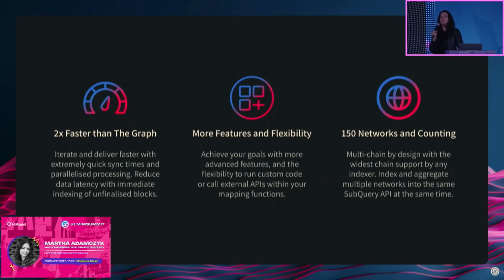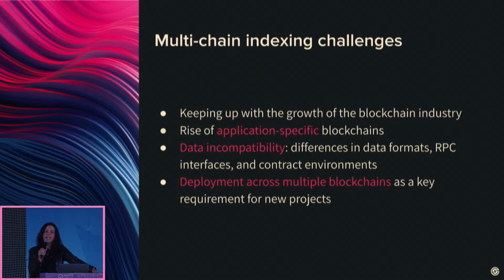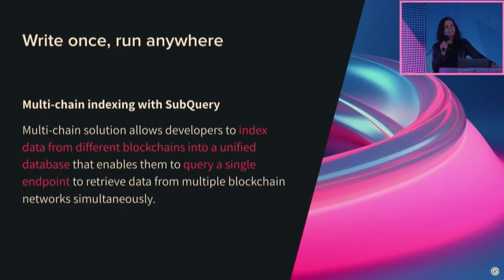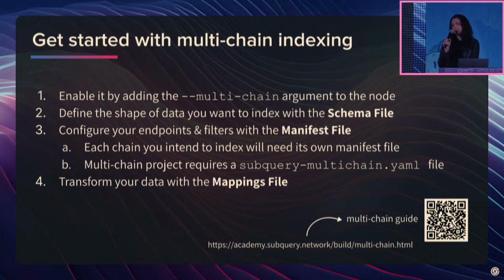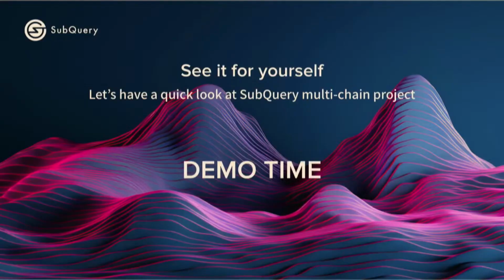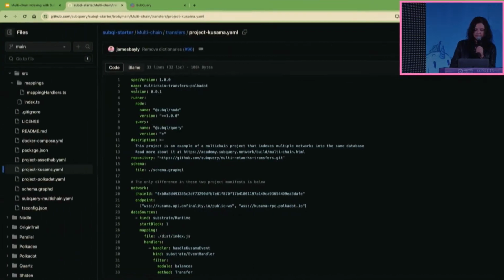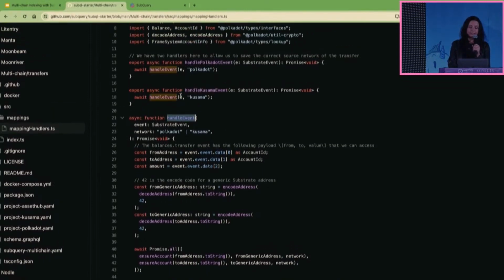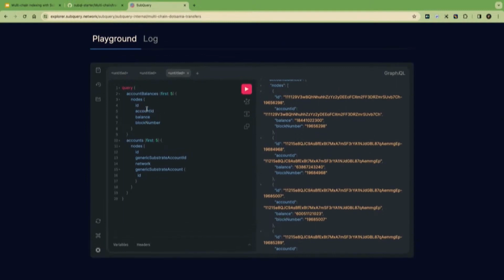Multi Chain Data Indexing with SubQuery | Polkadot Mini Summit 2024